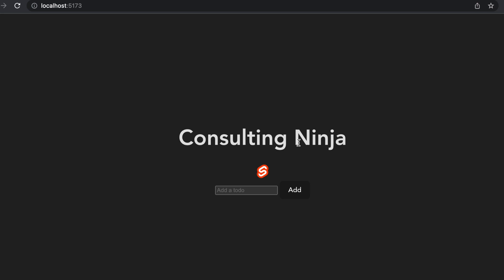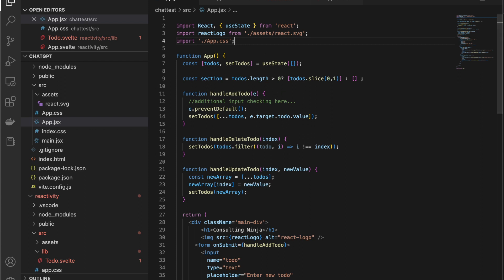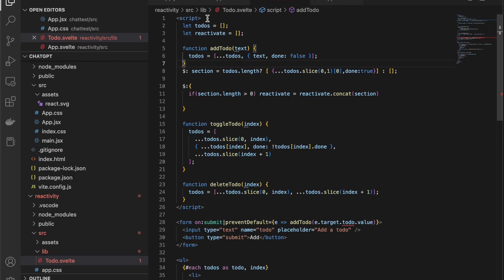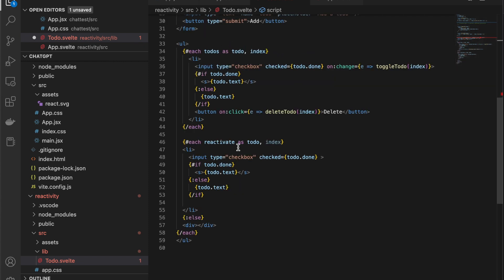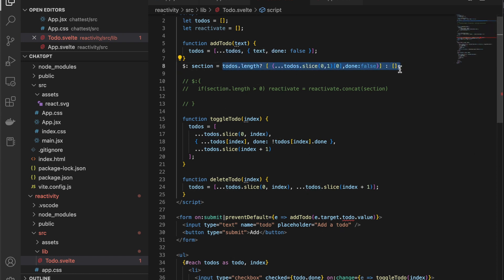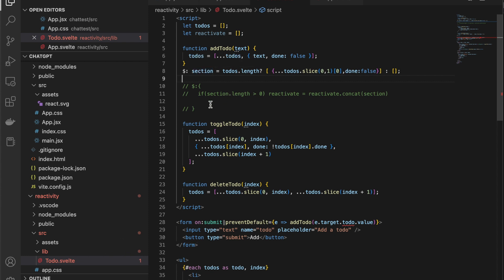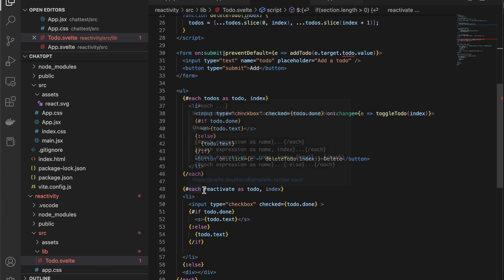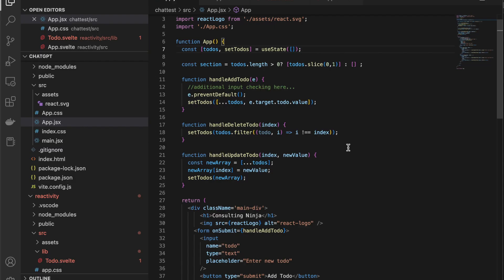Svelte | reactivity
Looking at Reactivity in Svelte.  How Svelte reacts to user events, to update a component.  A walk through Reactivity (assignment in Svelte).  I also show Reactive statements and talk at length about how reactivity in Svelte works and how Reactive statements work.  I hope you find this helpful!